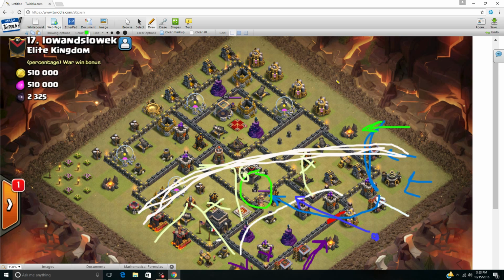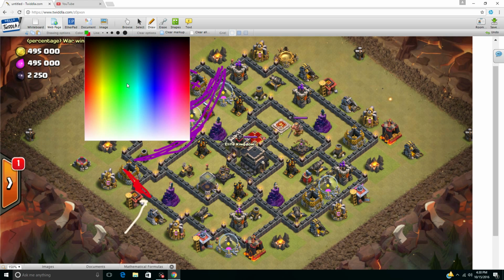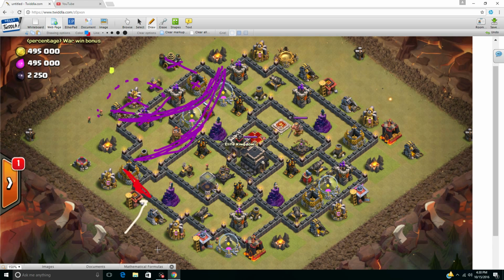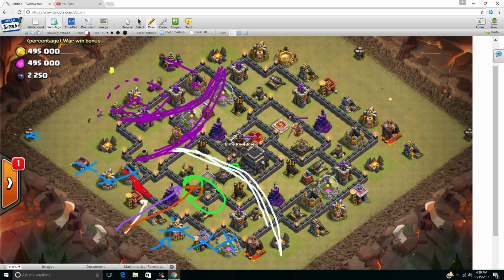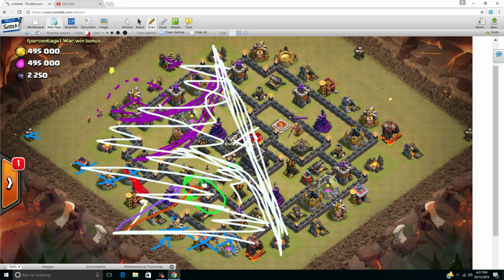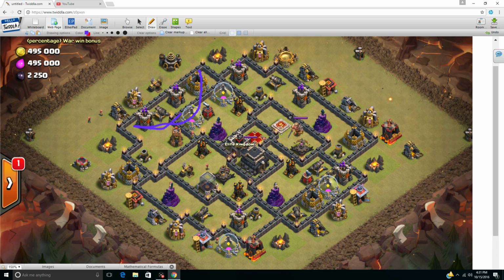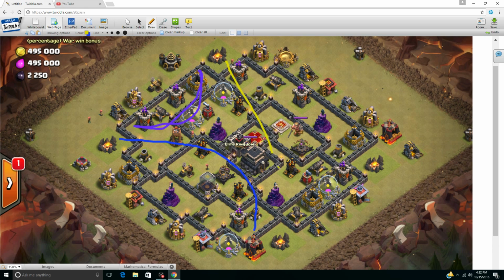Attack Strategies TH9 (3 Phased Attacks) | Clash of Clans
Don Jon and Tref Daddy with some sexy attacks.